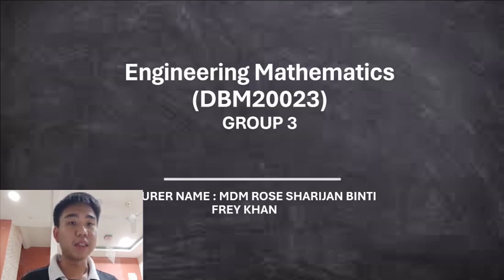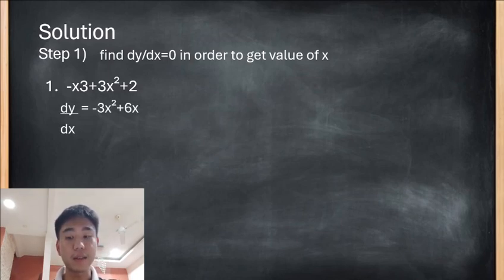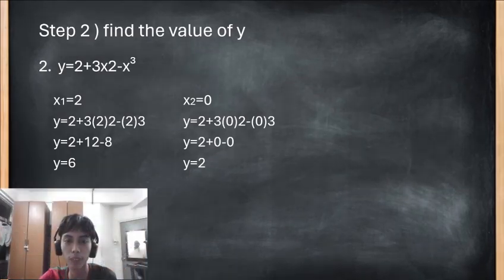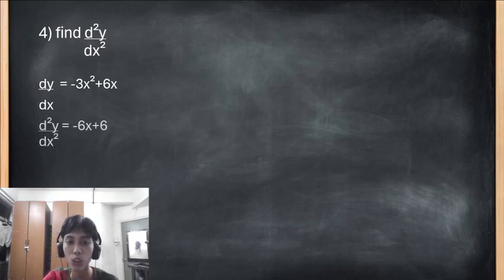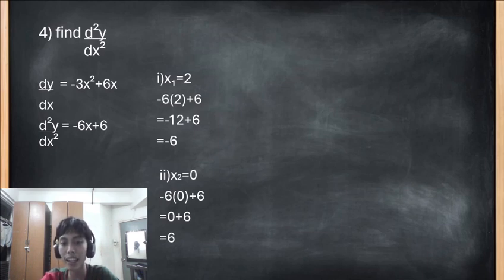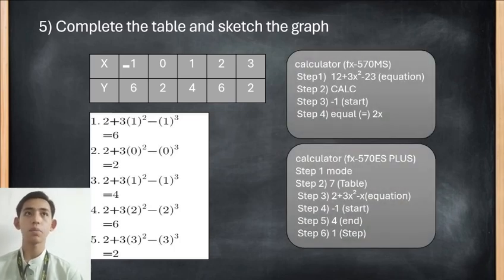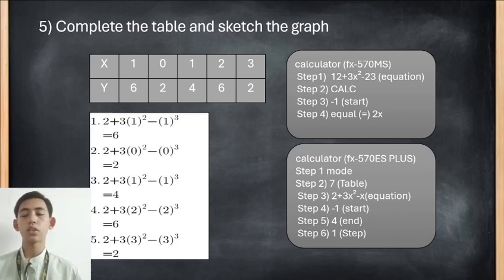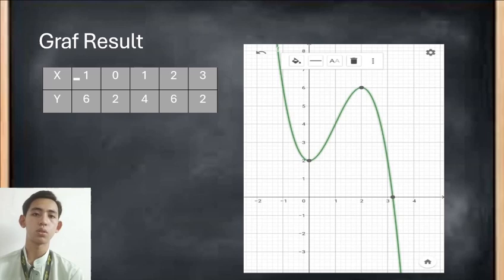DBM 20023 ENGINEERING MATHS 2 (PRESENTATION 1) GROUP 3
Group 3 presentation give extra mark hehe